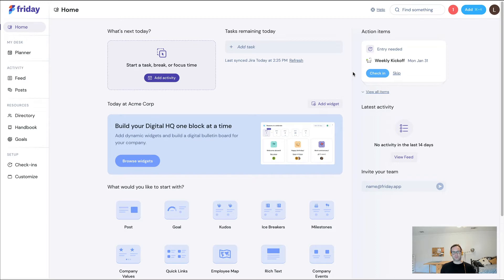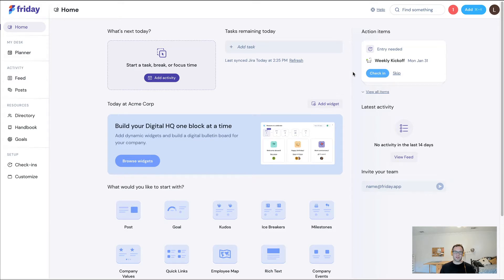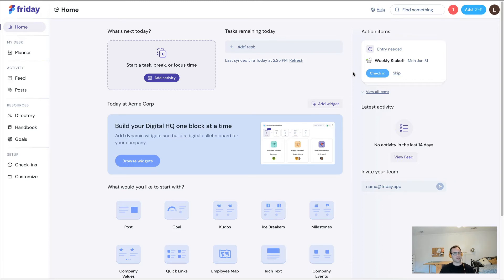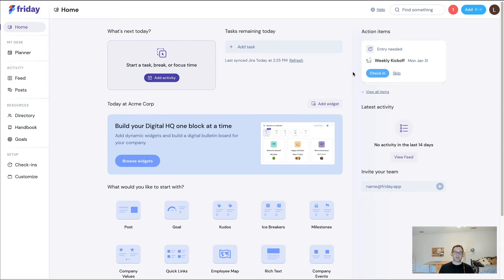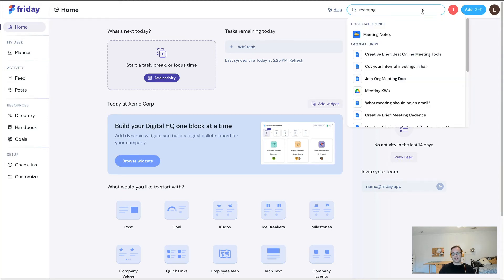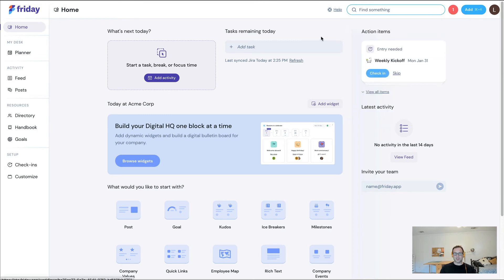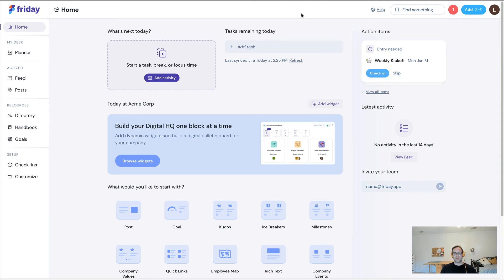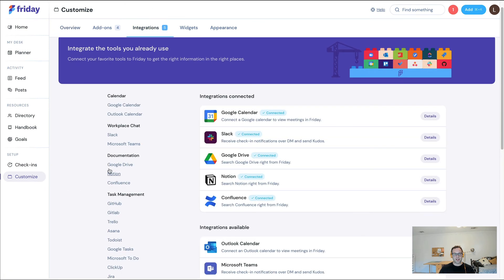Search Confluence, Notion, and Google Docs at the same time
What if you could search across Notion, Confluence, and Google Docs...all at the same time?